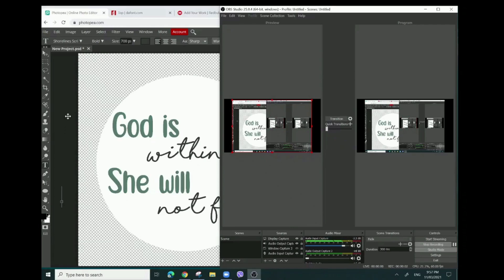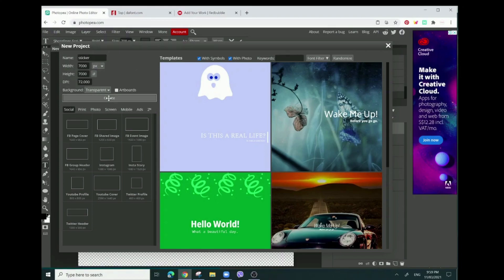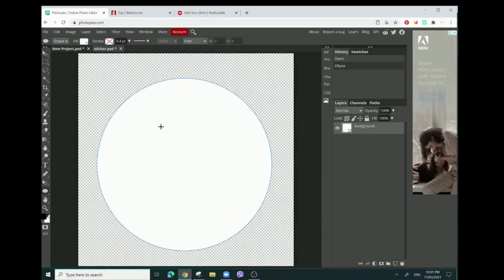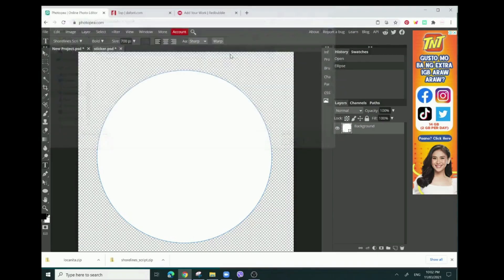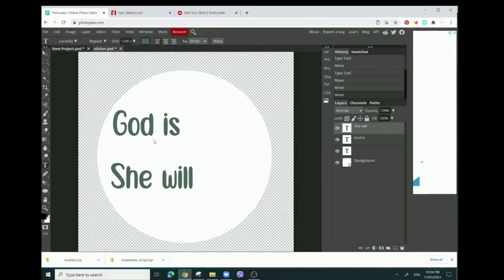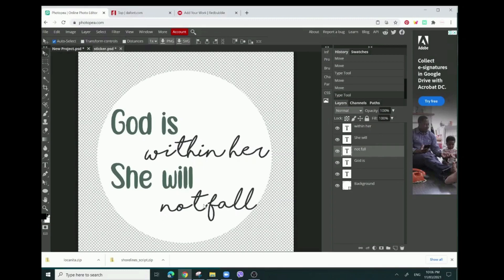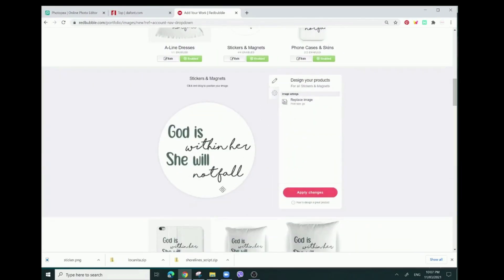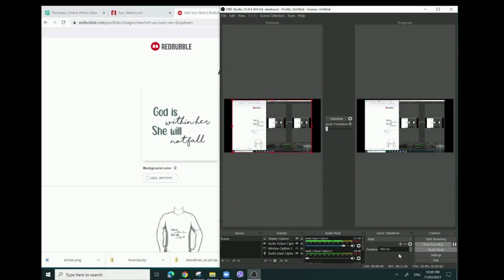DESIGN WITH ME: Simple and quick way to design stickers for Redbubble or any POD site FOR FREE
Here is a quick tutorial on how to design simple text based stickers for any print on demand website be it Redbubble, Etsy, Merch by Amazon, Teepublic and more! You can also use this method to make t-shirt designs as well.

- photopea.com is completely free to use and allows you to download your designs in a png format.
- dafont.com provides thousands of free fonts for your designs 10/10 highly recommend

This tutorial is helpful for those that are just getting started on Redbubble.

What is Redbubble?

Redbubble is a print on demand website which I use to make money online and start a passive income. It is free to start and requires minimal to no experience! Designers are able to make designs and art for various products such as t-shirts, mugs, socks, greeting cards, home decor, etc and can earn royalties every time an item is sold. It is a simple way to be able to earn passive income by uploading a design once and selling it on items without the hassle of packaging, shipping and dealing with customer service.